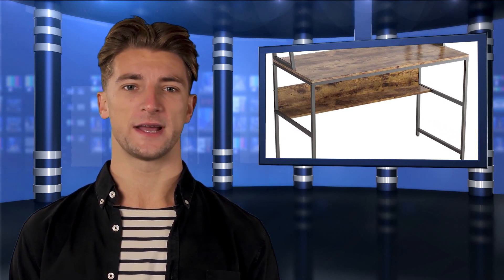Industrial Computer Desk Study Table with Desktop Storage Shelves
An industrial computer desk study table with desktop storage shelves is a workstation that is designed for computer use and studying, featuring a sturdy and durable industrial-style frame and a spacious desktop. The desk also includes storage shelves located on the desktop, allowing for easy access to books, files, and other study materials. The shelves are usually made of wood or metal, and can be used to store decorative items or office supplies. This type of desk is ideal for students, professionals, or anyone who needs a dedicated workspace for studying and computer use.

1.
2.
3.
4.
5.
6.
7.
8.
9.
10. FunctionalFurniture.

@Household Guide
@HE4 Creativity
@Lanbo Appliances
@NEPARTAK Guide
@Sports & Entertainment Guide
@Pets & Hutches